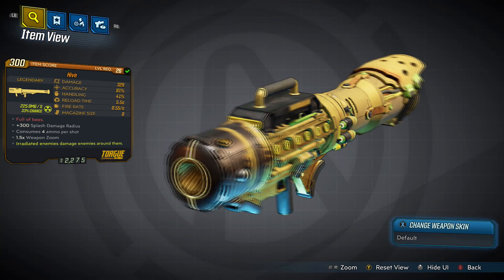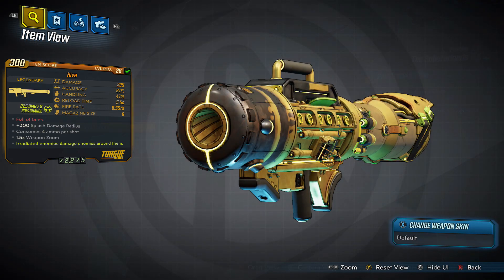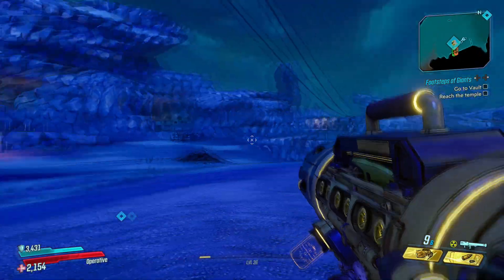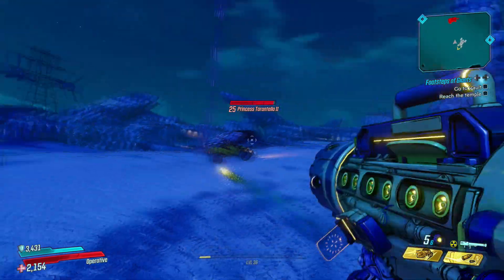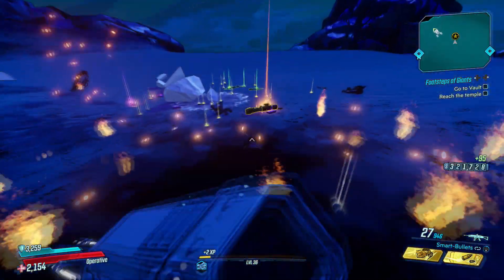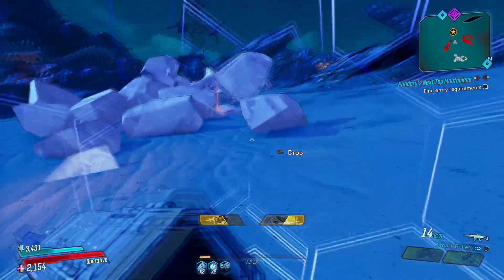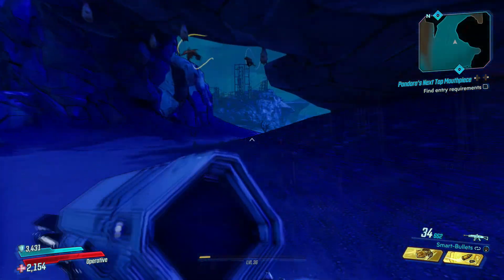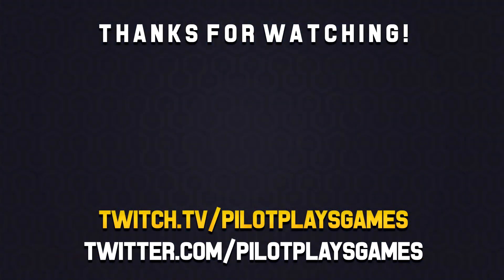Borderlands 3 | Hive Is Back! | Farming Guide and Demo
Came across Princess Tarantella II during a story mission today. She dropped a me a Hive (?!), so I went back to farm her and see what the deal was!

She's a rare spawn, and quite rare at that! Hopefully you get lucky and get her to spawn and drop it quickly!